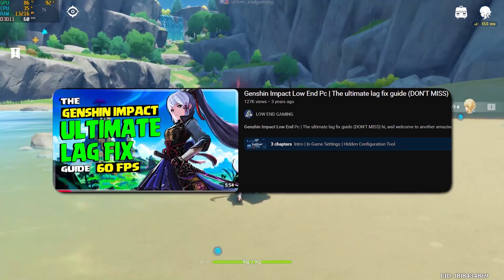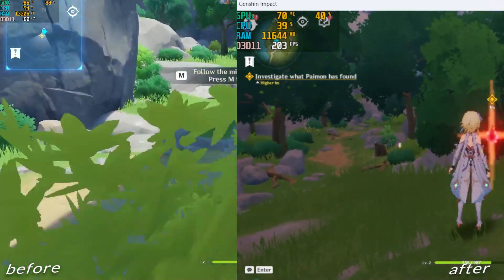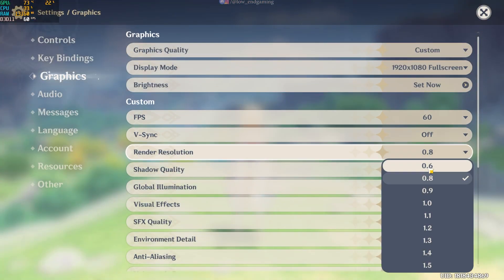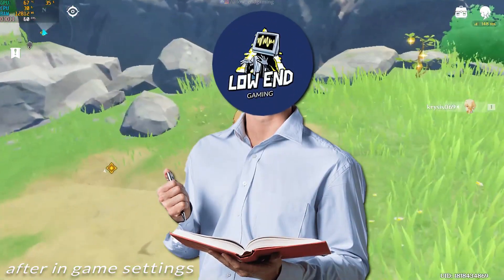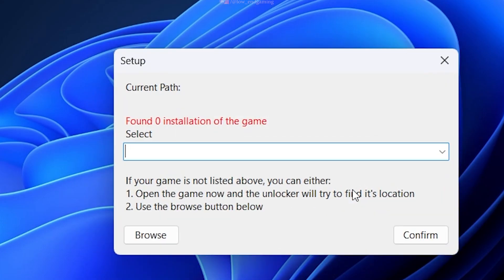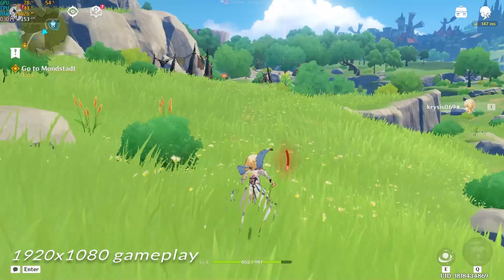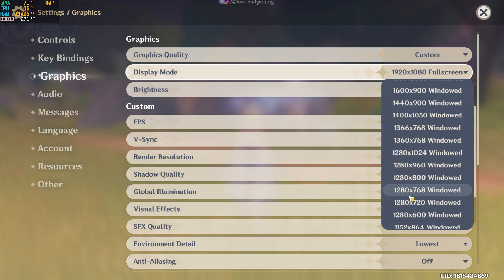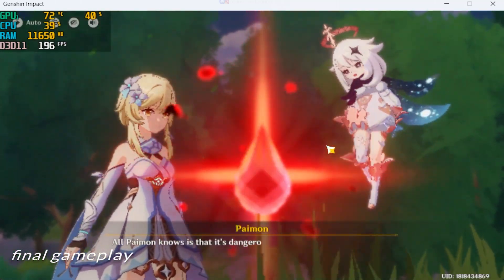Genshin Impact Low End PC 2025: Play SMOOTH on ANY Computer!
unlock 60 fps in genshin impact and play it smoothly on your low end pc, this is low end gaming and hope this video helps you !

USED ACER NITRO 5 FOR THIS VIDEO

Processor: Intel core i7 3rd gen
Graphics card: gt 1030 2gb vram GDDR5
Ram: 8gb ddr3
Windows: windows 10 pro (just got a new ssd)